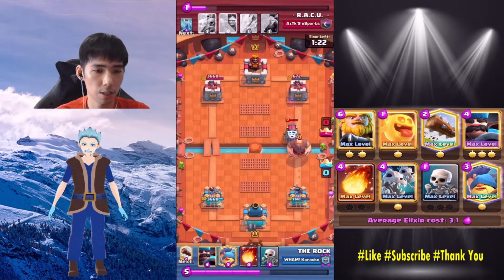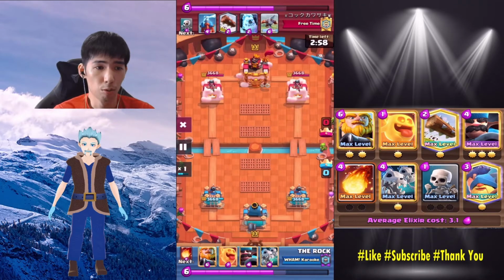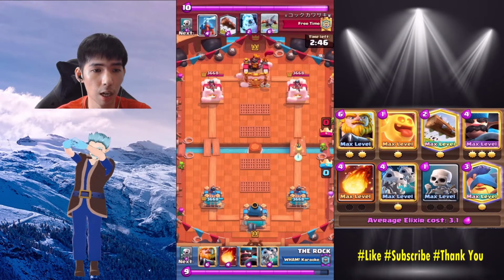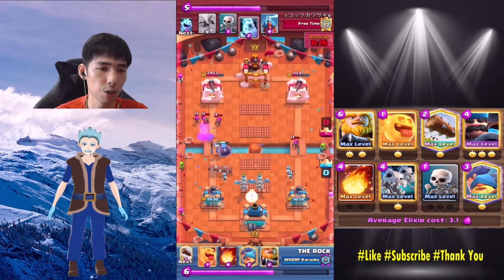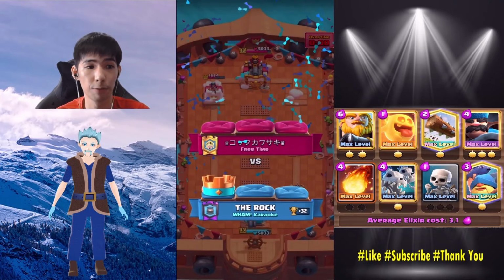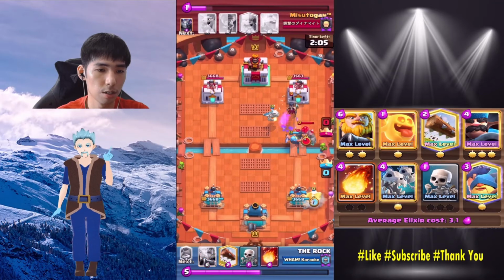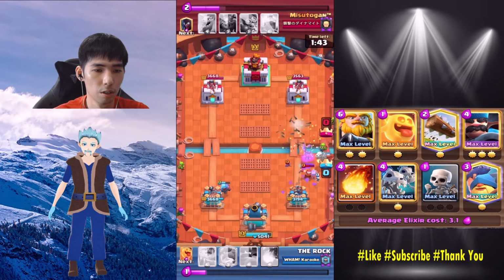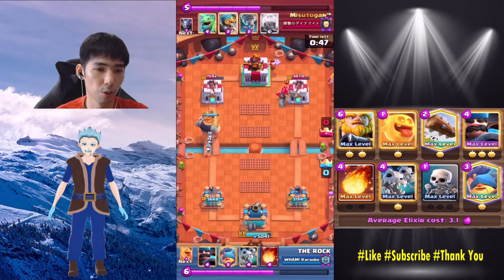Push to 6600 with Royal Giant (Top 1000 Ladder)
Managed to push to top 1000 yesterday live on stream with RG (about 700-800).